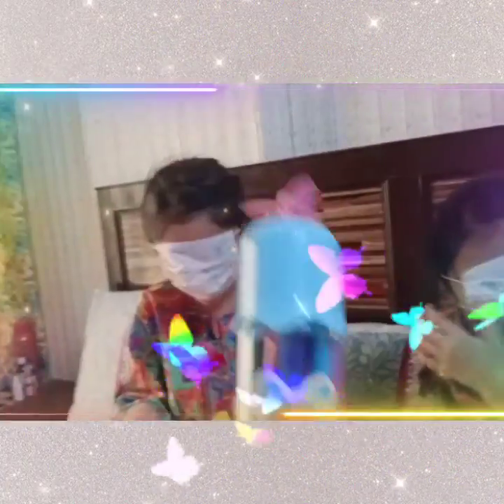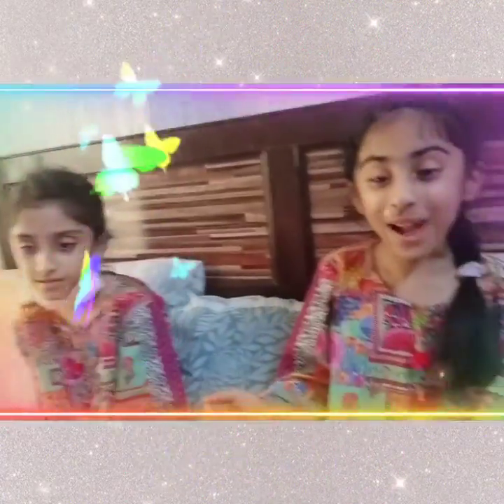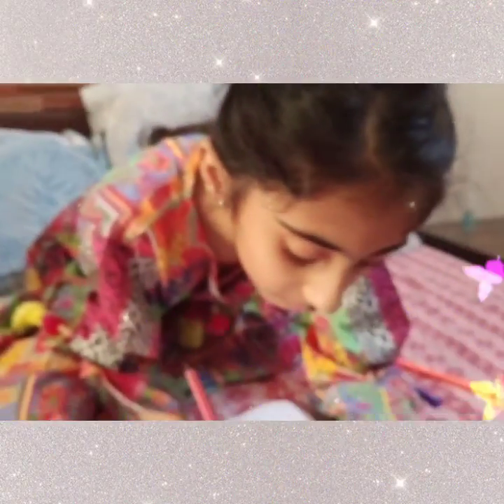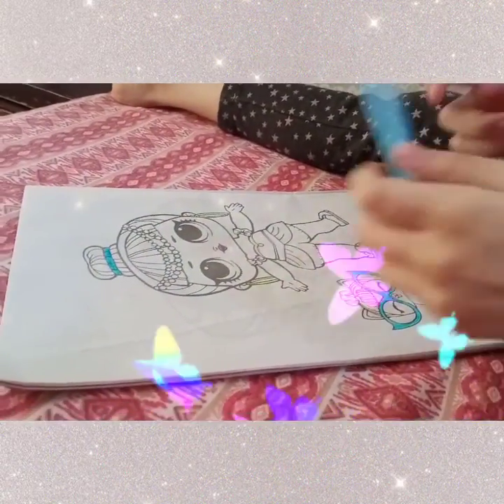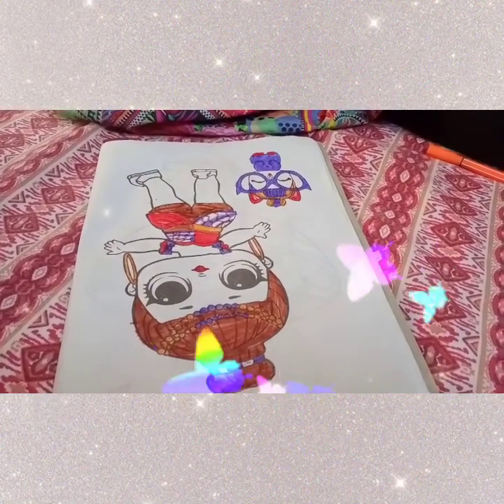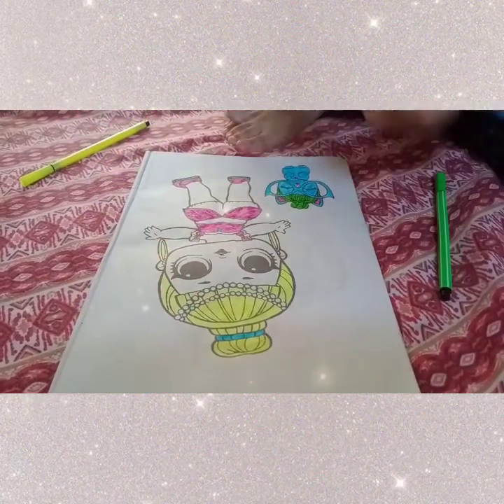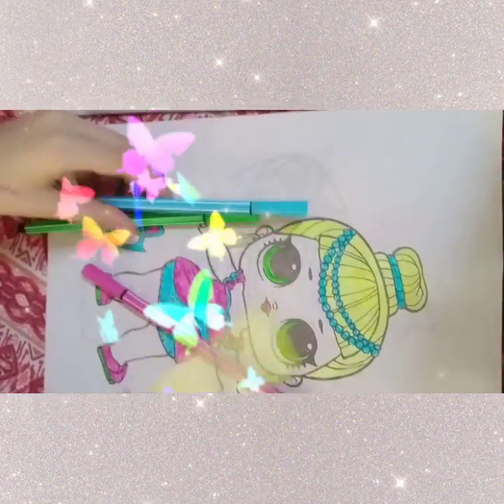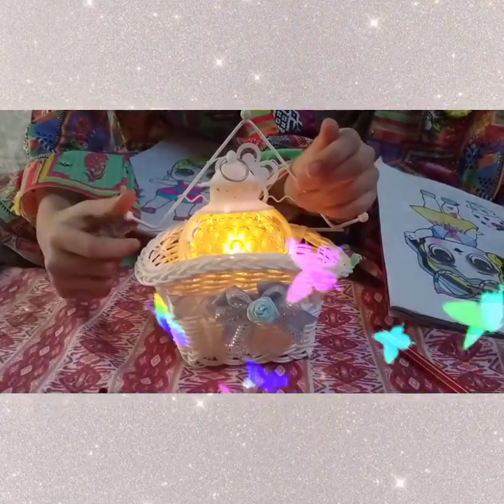Four marker challenge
four marker challenge done by my daughters , friends you decide who did well. So many colors but choose only four.